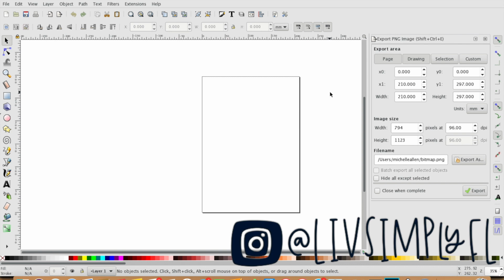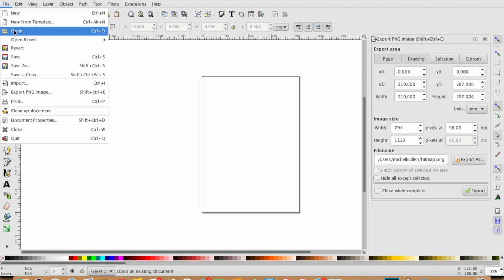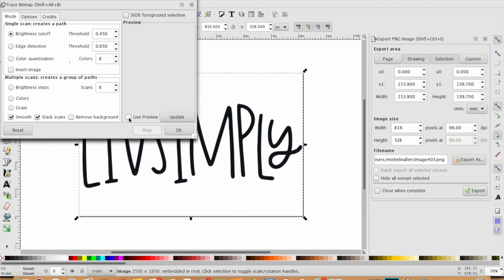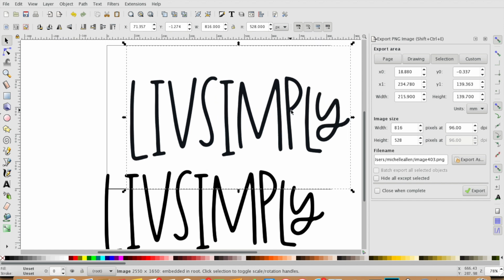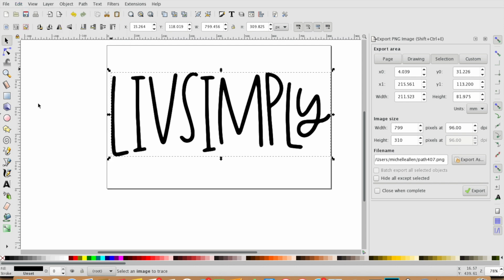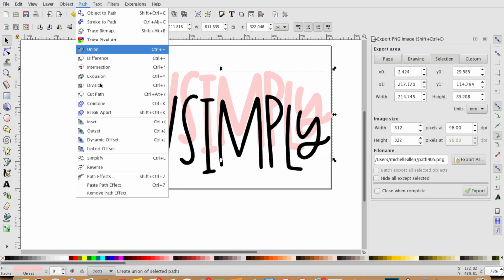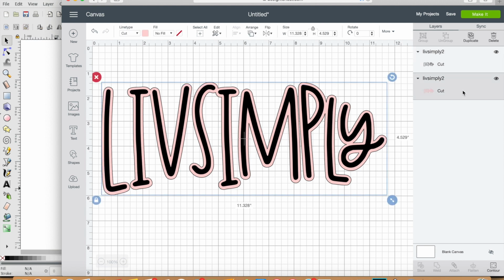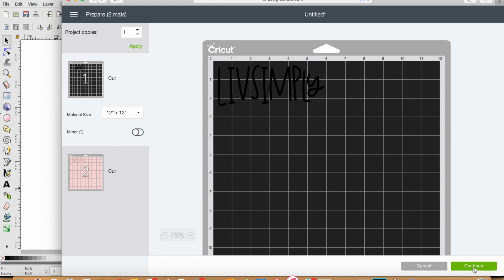How to create SVGs and outset/offsets for your Cricut Design Space - SO EASY!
Hi friends!
Thanks for checking out my video. Using Inkscape may seem intimidating, but it is SO easy to create SVGs and offsets!